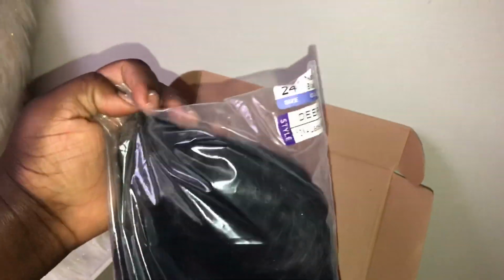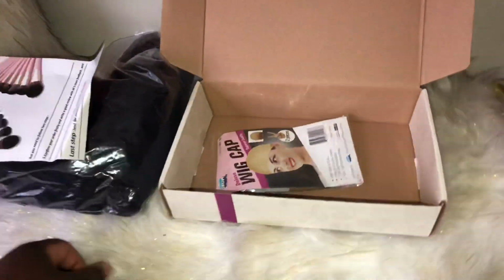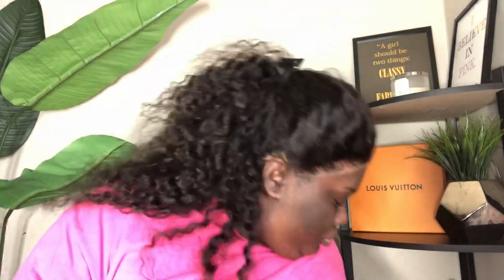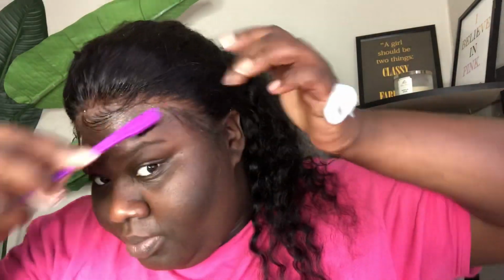HOW TO : Apply A Frontal Wig For Beginners | Apply A Frontal Wig on Low Hair Line FT. BINF HAIR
Hey girl heyyyyy
Welcome back to another video in today’s video I’m showing you how to apply a frontal wig this video is very beginner friendly and easy to follow I hope y’all enjoy ❤️

3.28 Anniversary is Coming,This year is 3.28 10th year Anniversary.Un-precedent discount only Once every 10 years!All of BINF hair are lowest price!Follow store+add cart+ wishlist Firstly,you guys also can get US6$ free coupons off US65$!!! Time Limited: 3.27th--3.31th

The Same Hair Details:13X4 Deep Wave Wig 150% Density 24 inches

Wanna To Be Binf hair Promoter?